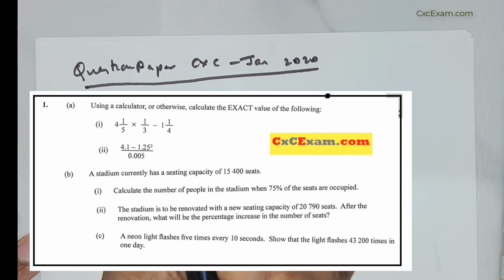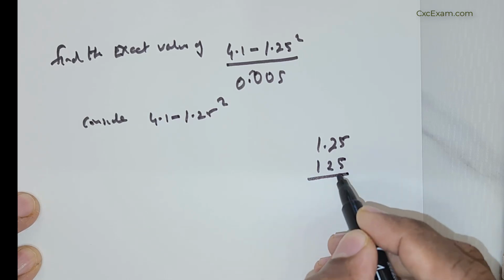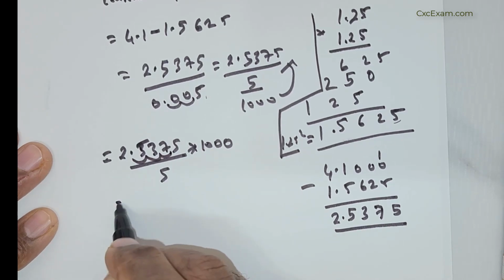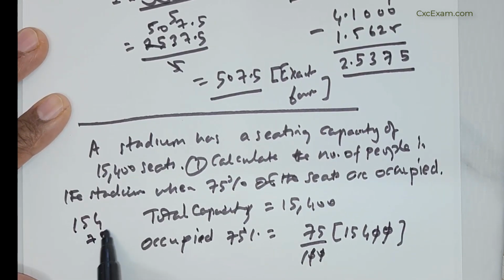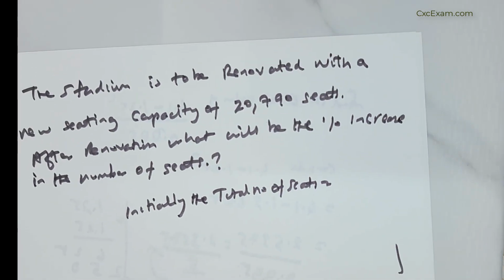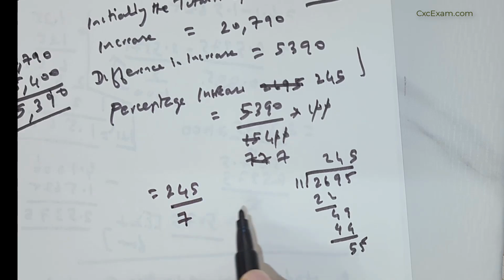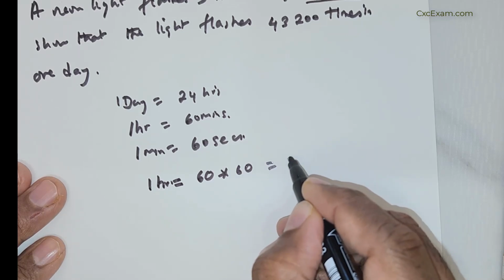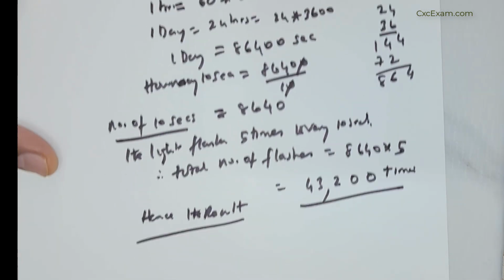CXC / CSEC Mathematics JAN 2020 | FULL Exam Walkthrough | Step-by-Step Solutions| Question #01